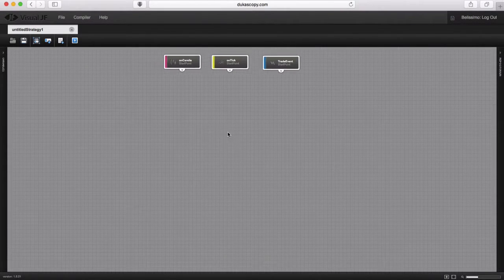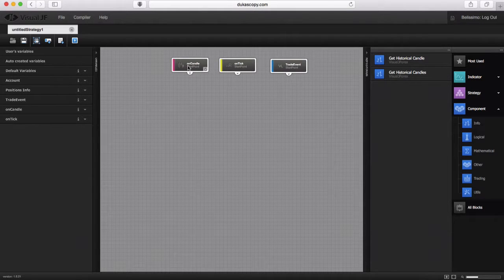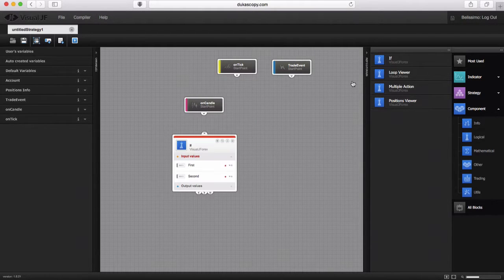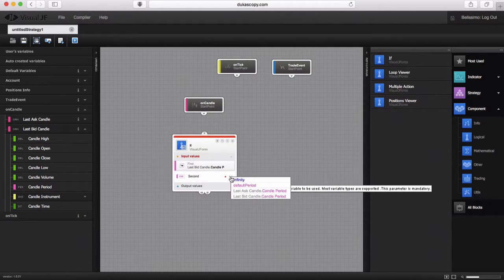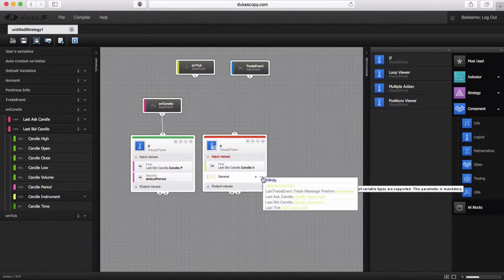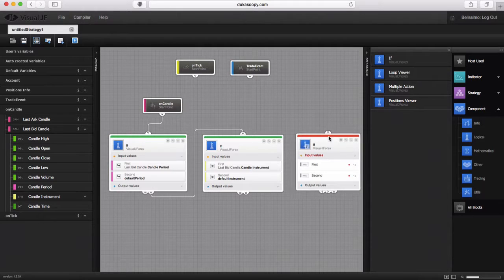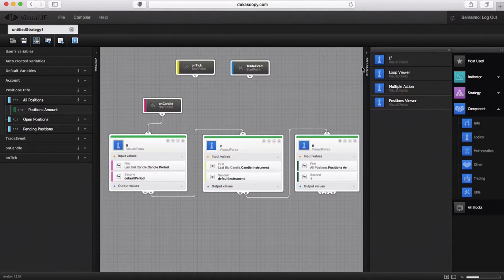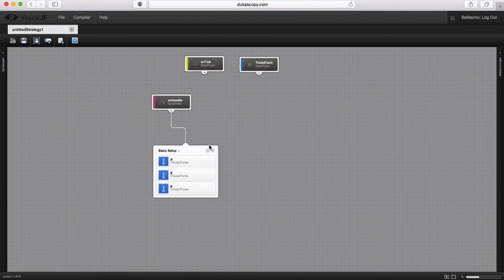The BEST Forex Robot with 1000% Annual Profit _ Lecture 9 - Basic Setup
Start making money, immediately with no coding or forex experience whatsoever.

No need to purchase any platform - It will be provided to you for FREE in this course.

I am literally giving away THE Forex Robot I built, tested and optimized for 2 years!

You will see with your own eyes how it generates 1000% profit in 1 year. No B.S.!!!

Step by step guide to build THE Forex Robot. You will be able to rebuild, edit, customize it by yourself.

This course will save you time, money, and effort. I will give you a step-by-step guide to getting the Maximum returns on your investments.

First and last stop to your Forex Trading Success!